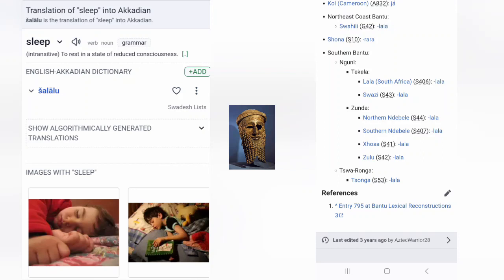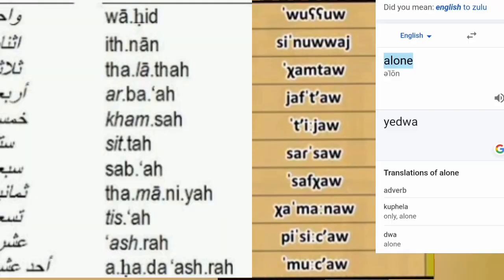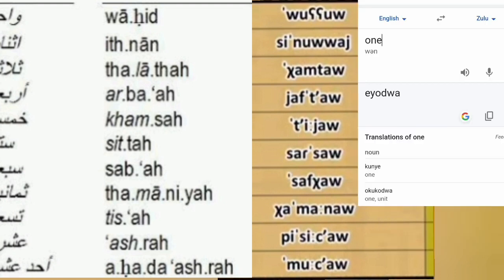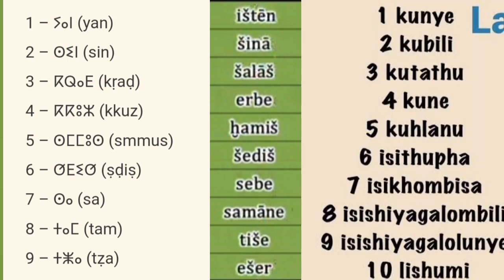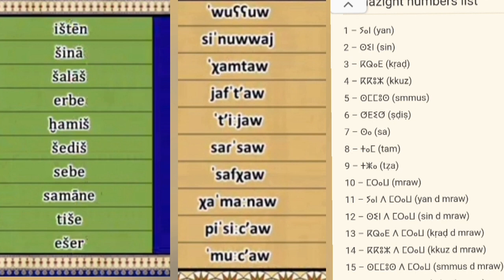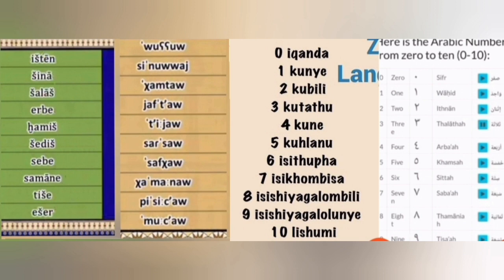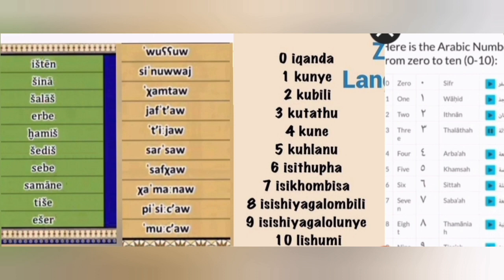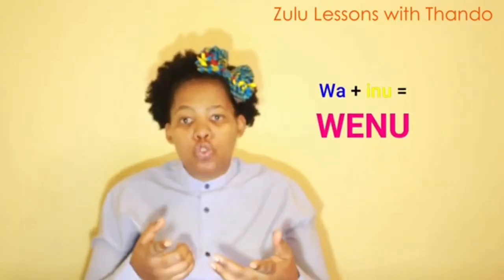afro asiatic debunked part 2 ancient Egyptians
this is another deep dive in ancient Egyptian language and the akkadian language you will notice that these languages are very similar even though they don't look the same the first time but when you actually look into the new realise that you are staring deep into the Nexus of the world